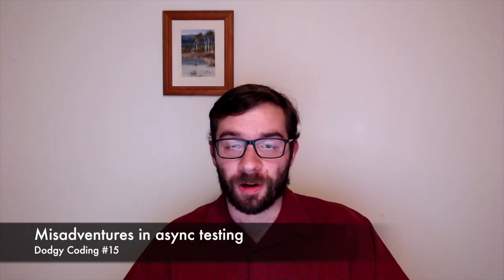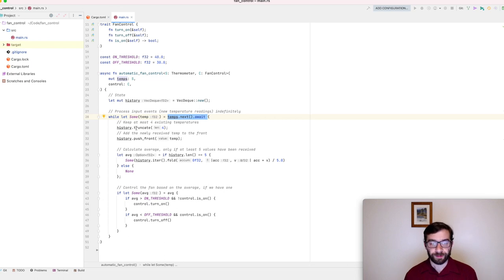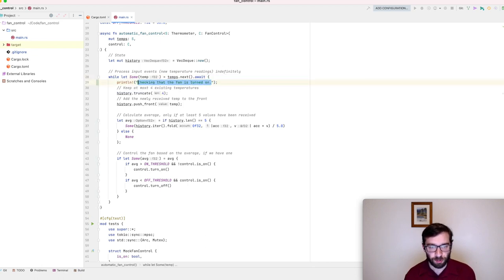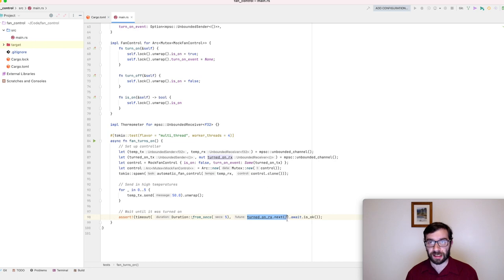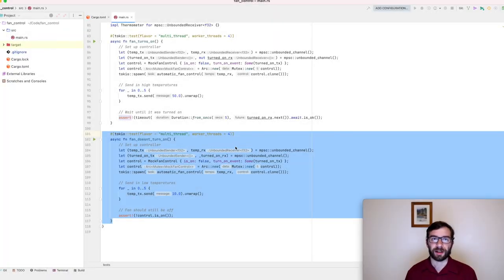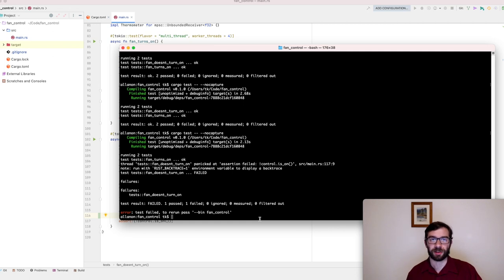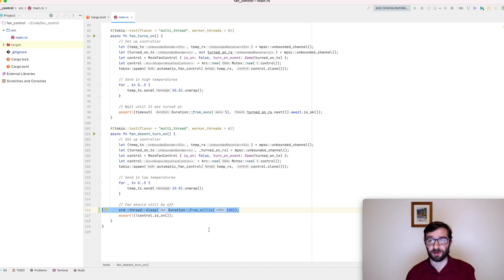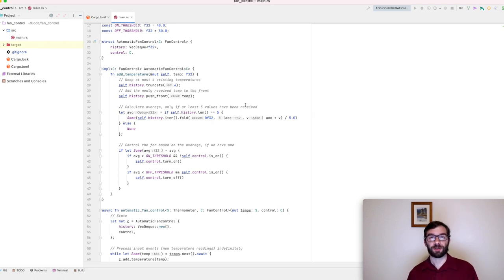Misadventures in async testing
A demonstration of the race conditions that can occur when attempting to unit test async rust code, and a couple of ways you might try to handle it.